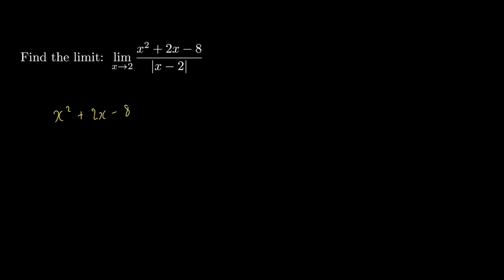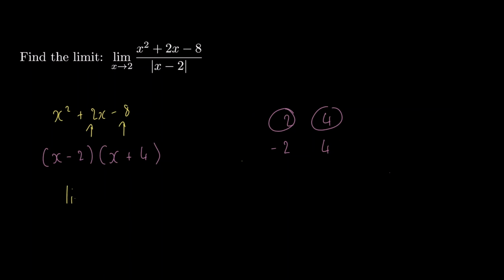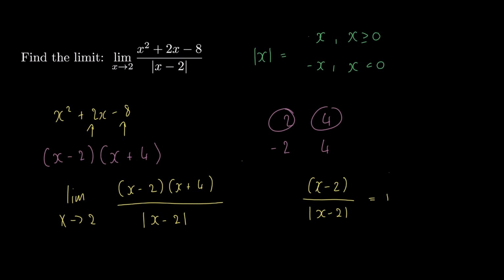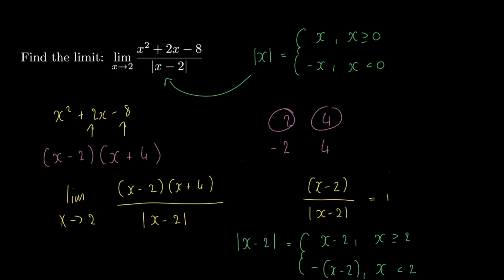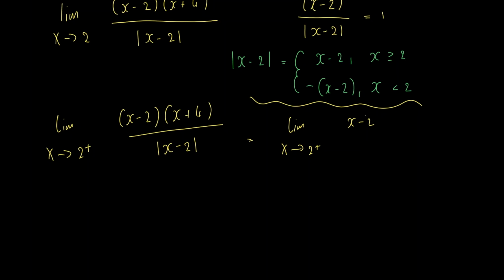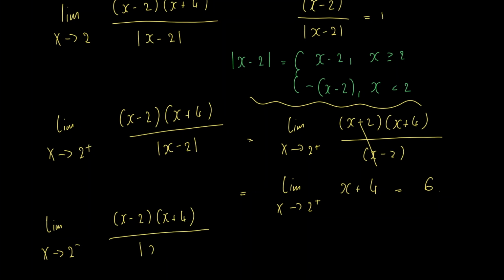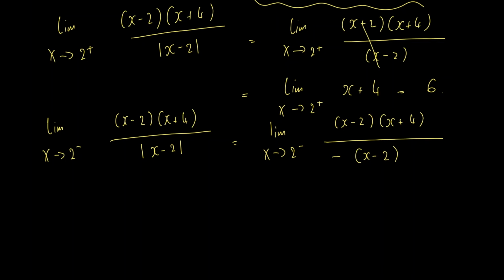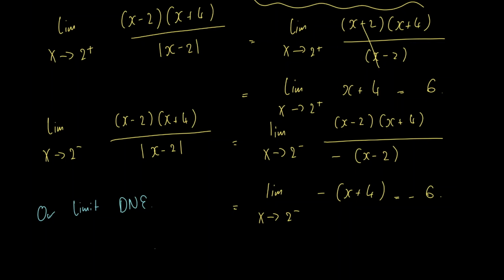Find the limit of (x^2+2x-8)/| as x approaches 2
In this video, we find the limit of an expression involving the absolute value function!